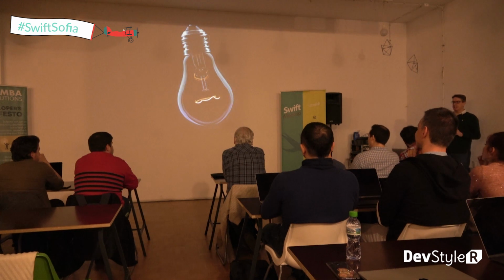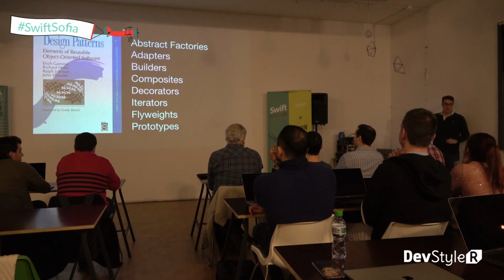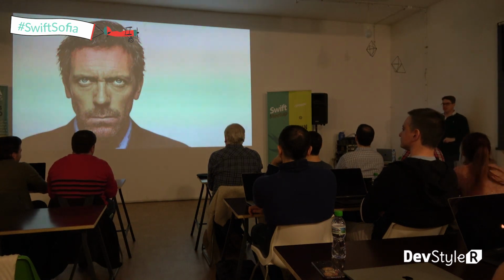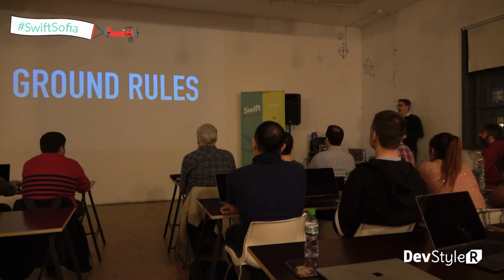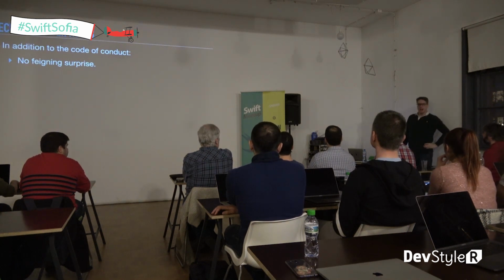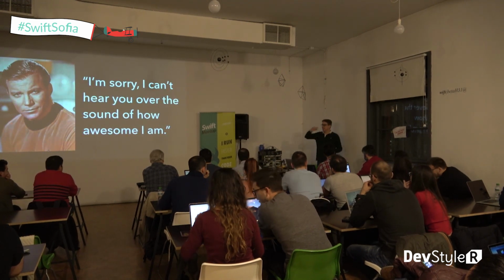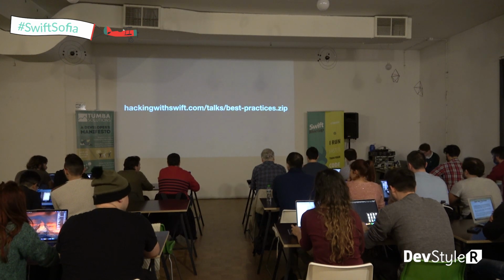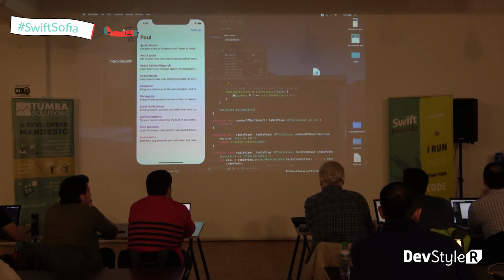Swift Best Practices - workshop by Paul Hudson at SwiftSofia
Paul is the author of Hacking with Swift, Pro Swift, Swift Design
Patterns, Testing Swift, Server-Side Swift, Swift Coding Challenges, and more. Suffice it to say, he quite likes Swift. And coffee. (But mostly Swift.) (And coffee.)

DevStyleR is a Bulgarian media oriented towards software developers and specialists and covers a wide variety of topics such as industry news, company ambitions and accomplishments, sports, health, lifestyle and more.